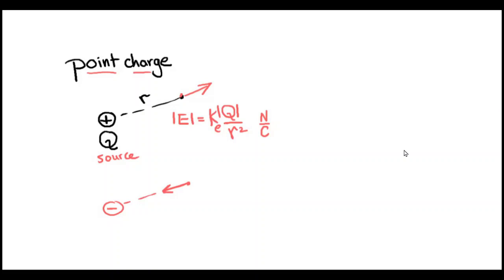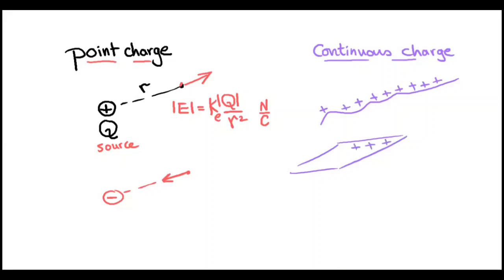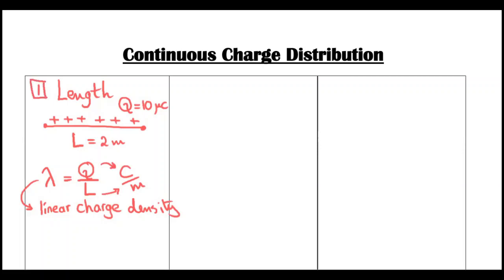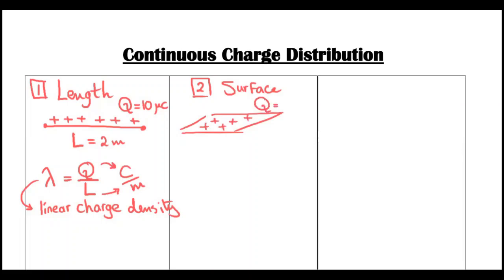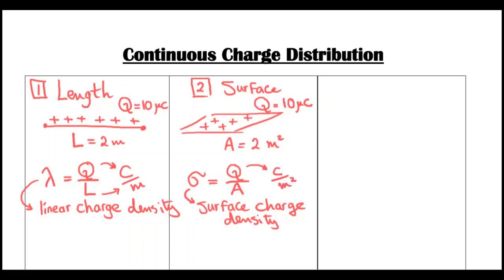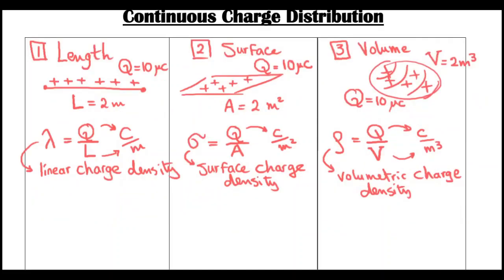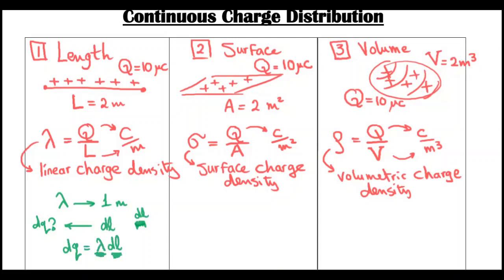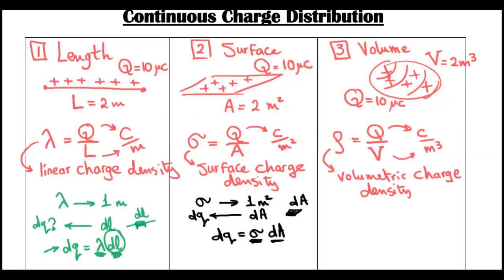3 Continuous Charge distributions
what is continuous charge ?
How to get Electric field due to continuous charges?